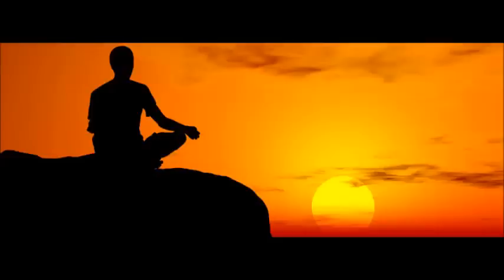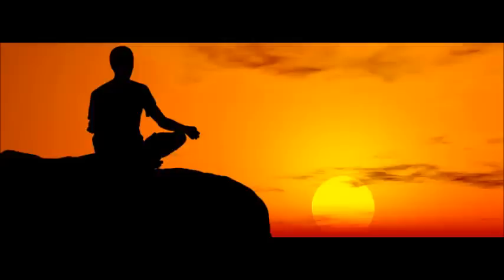Love Light activation Hypnosis for Extreme Confidence, peace and abundance - David Pinkston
Love light activation Hypnosis, for extreme confidence, peace, and abundance.
  Use headphones for best results. Do not listen to while driving. Synergy Hypnotherapy.